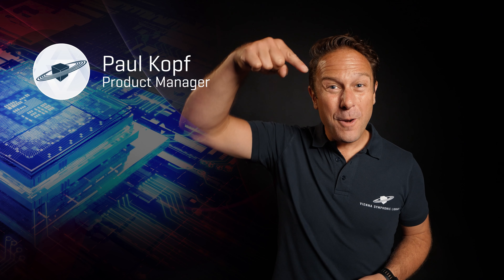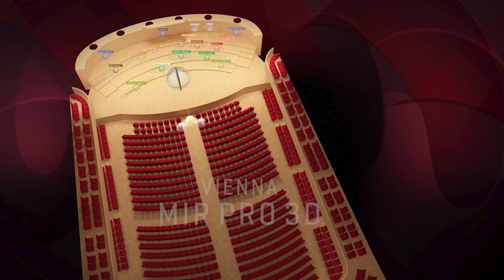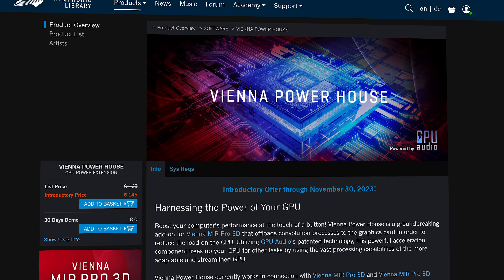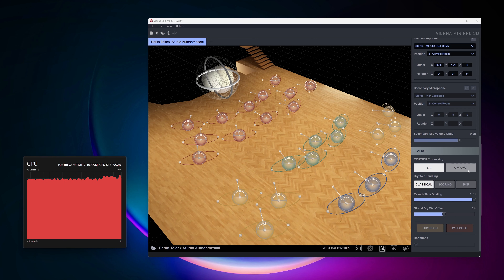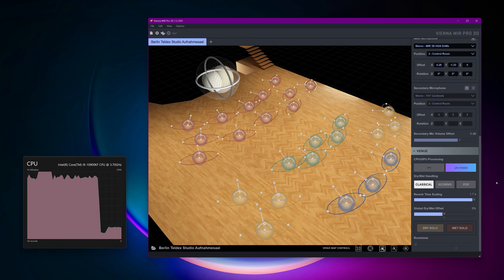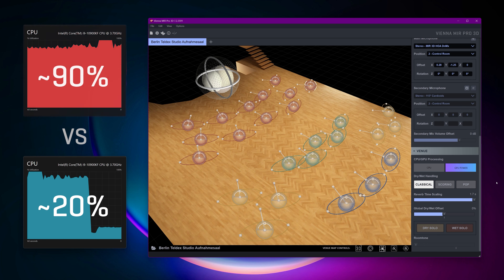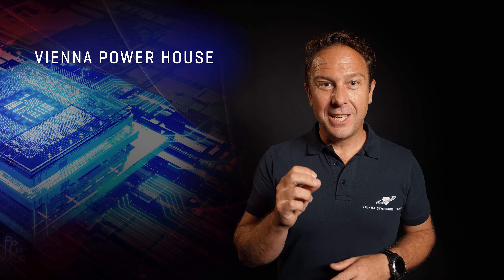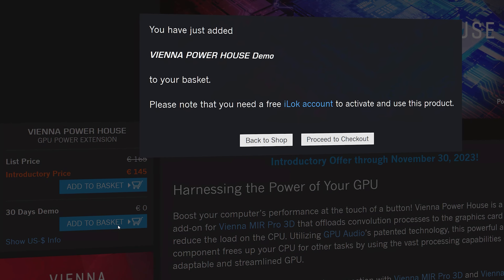FREE UP your CPU with GPU Power - Vienna Power House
Harness the power of your graphics card!
Vienna Power House is a groundbreaking add-on for Vienna MIR Pro 3D that offloads convolution processes to the graphics card in order to reduce the load on the CPU. Utilizing GPU Audio’s patented technology, this powerful acceleration component frees up your CPU for other tasks by using the vast processing capabilities of the GPU.

0:00 Vienna Power House
0:20 GPU Example
0:50 Demo Licenses & More